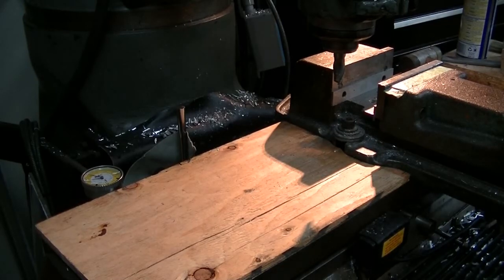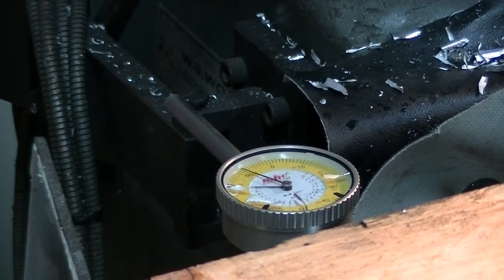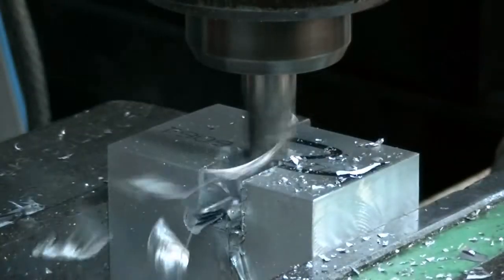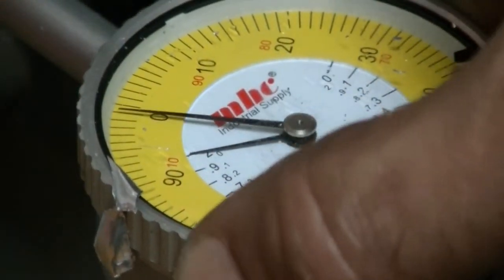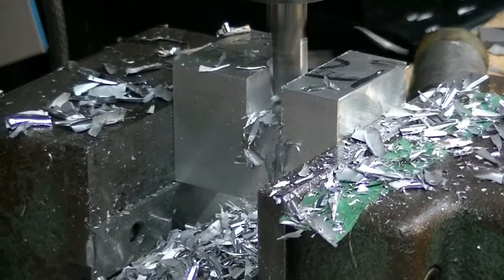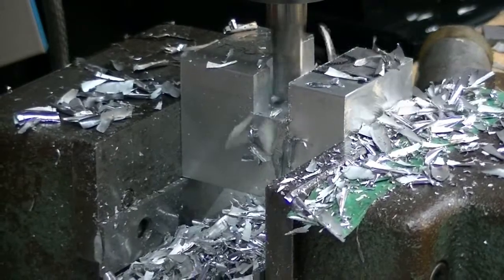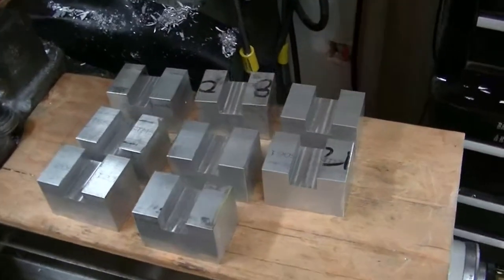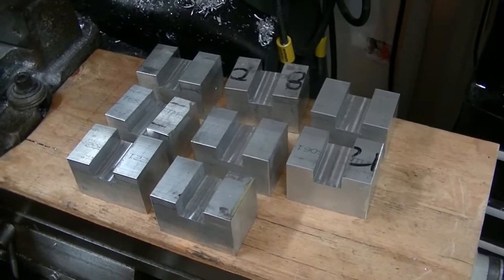Milling Slots In Aluminum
Machining on a bridgeport
Making .625" x 1.007" deep slots in 3"x2" aluminum.
Repeated on multiple pieces with no DRO.

Keeping tight tolerances.